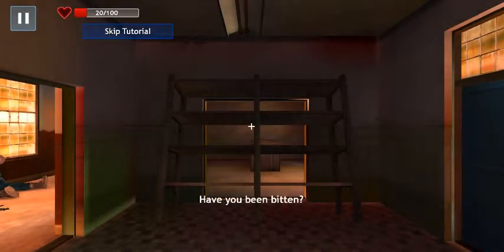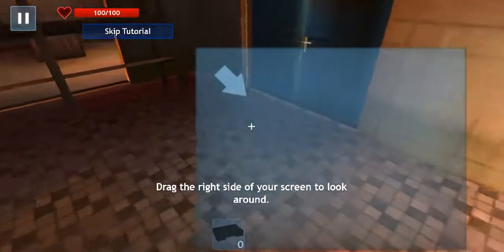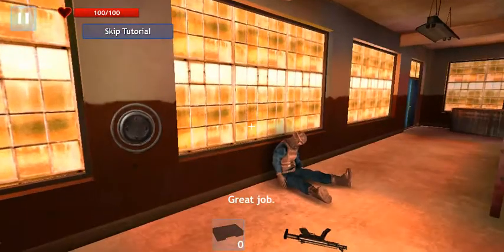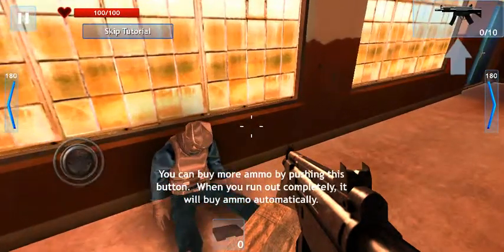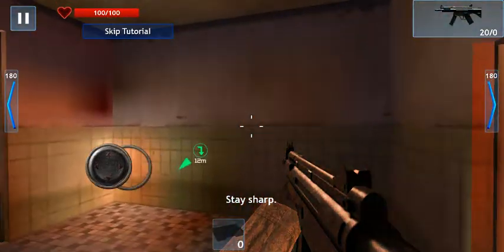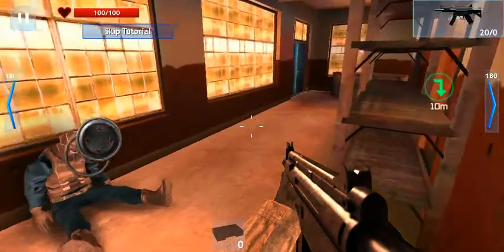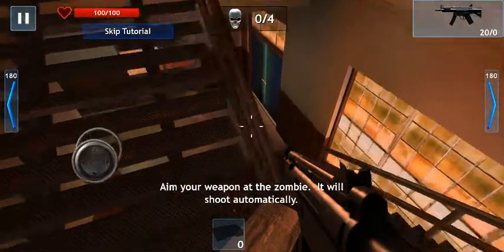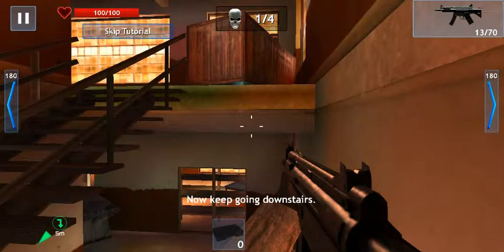Zombie Objective-Android HD Gameplay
Zombie objective gameplay for android. Zombie objective android trailer available on the google play store. Zombie Objective tutorial and preview for android.

Description:
The war against the dead has begun. Zombie Objective is a pivotal military operation to secure a zombie-infested city. You are a member of an elite military team that will blast through the dead until the zombies are annihilated, and the city is secure. You will carry out missions to defend assets, protect the injured, gather supplies, provide sniper support and above all, hunt and kill the zombies.
In this thrilling zombie shooter, you are armed with guns and melee weapons, tech, and armor, to help you survive the hordes of dead swarming this city. To become the ultimate zombie destroyer, you will need all of your tactical training and military skills to fight the dead in 7 unique environments.
Customize your equipment and weapons to play any style you want. Hunt the dead as a heavy machine gunner, a stealth zombie sniper, a super fast ninja, a machete zombie hunter, an axe murderer, a samurai zombie fighter, and more.
If you are tired of standing in one place shooting at waves of zombies, then this is the game for you. Zombie Objective is a free-movement first person shooter (FPS).
KILLER FEATURES:
● 7 large locations with stunning 3D graphics. Each map presents unique challenges, and requires different tactical strategies. Choose between easy, hard, or killer missions.
● 7 Modes of Gameplay: Sniper, Defend, Gather, Protect, Survival, Attack, and Boss Battles.
● 12+ Zombie Types: Shufflers, Fast movers, Spitters, Smoking Zombies, Fire Zombies, Vicious Dogs, Rage Zombies, Armored Zombies, Mutant Zombies, Exploding Zombies, Bosses and more.
● 21 modern and futuristic Guns: Small guns, sniper rifles, shotguns, long guns, and heavy machine guns.
● Melee weapons: Crowbar, hunting knife, machete, bloody axe, deadly katana, dragon sword, and the awesome laser sword.
● Armor and shoes to protect you and help you outrun the zombies on your missions.
● Powerful equipment and Boosters: Grenades, land mines, holograms, slow motion device, medkits and power ups.
● Controls: Autofire for the casual gamer or manual shooting for the FPS gamer. 180 degree turn button for quick reaction. Virtual analog stick for full movement.
● Google Play Cloud: Save your game progress to Cloud on Google Play Services.
LANGUAGES: English, 한국어, Русский, 日本語, 中文繁體, Deutsch, Bahasa Indonesia, Malay, ไทย, Português, Français, Italiano, Filipino, Español.
NOTE: Zombie Objective needs 160 MB FREE RAM to run without lag.
Game controller support coming soon.